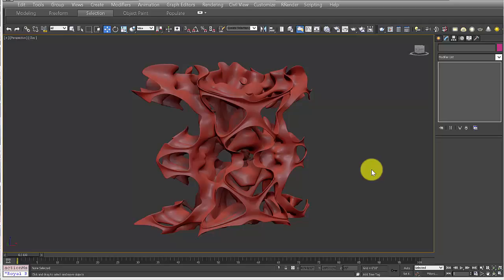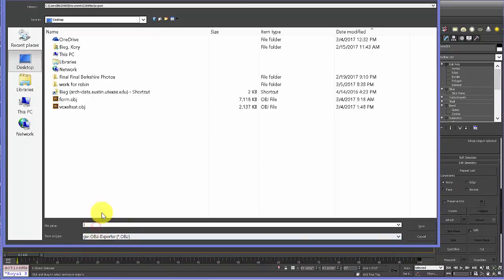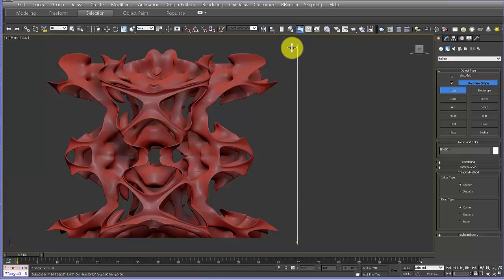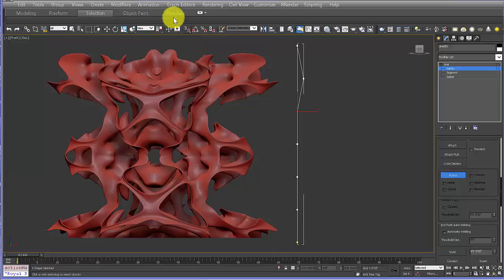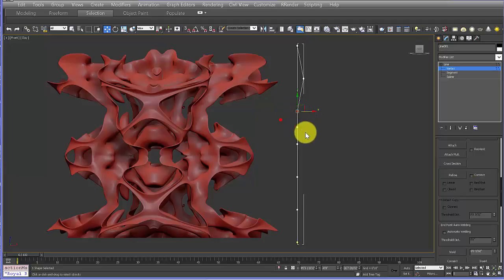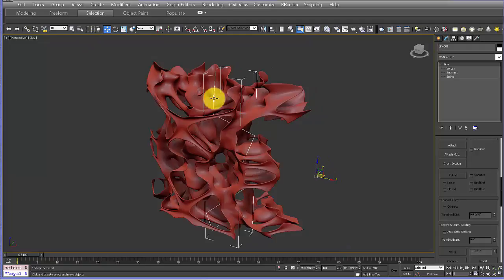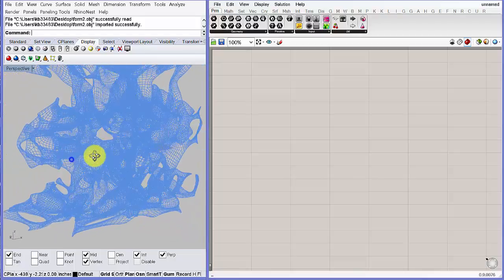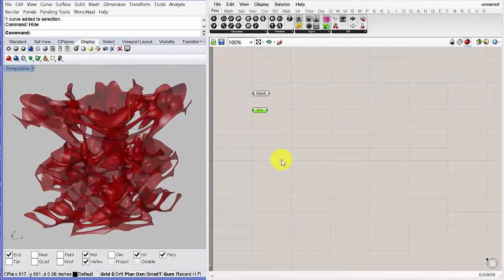Adding Floor Plates to an Organic Structure using Grasshopper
In this tutorial, I show you how to use Grasshopper to add floor plates to organic structure that was modelled in 3ds Max.